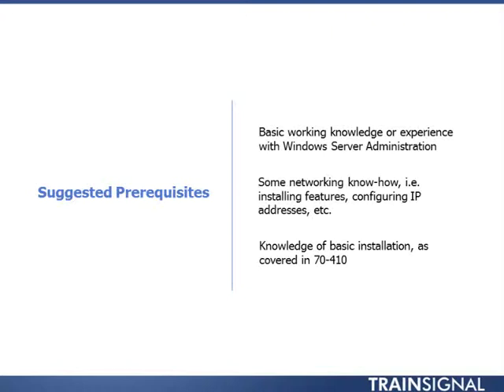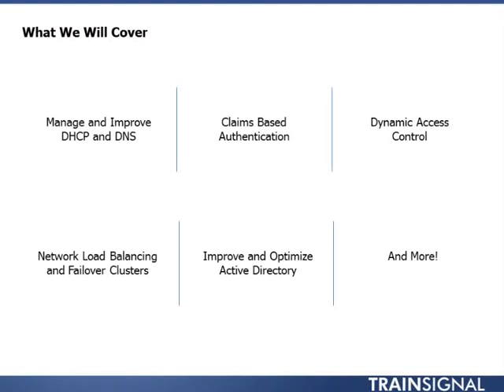Lesson 1 Welcome to Windows Server 2012 Configuring Advanced Services 70 412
This course covers everything for the 70-412 exam on Configuring Advanced Services in Windows Server 2012. Topics covered throughout the course are Active Directory, Manage and improve DNS and DHCP, Claims Based Authentication, Dynamic Access Control, and much more. We'll also take a deep dive into Network Load Balancing and Failover Clusters. It is recommended that students have a good understanding of network administration as well as Windows servers.